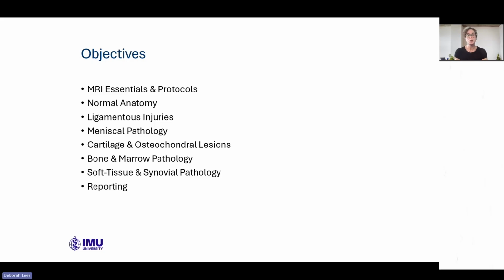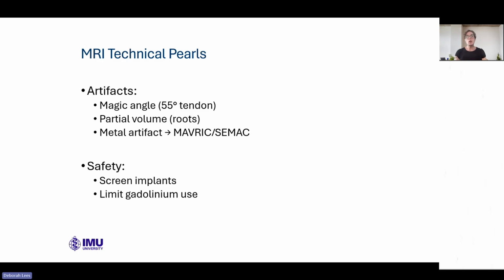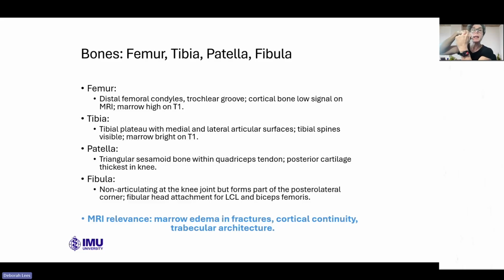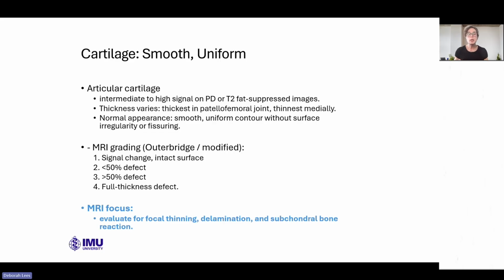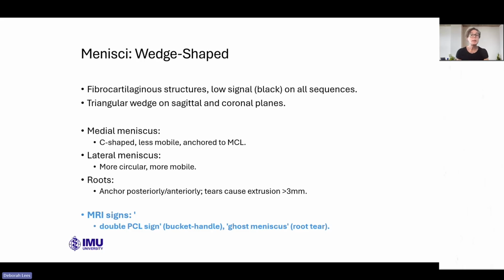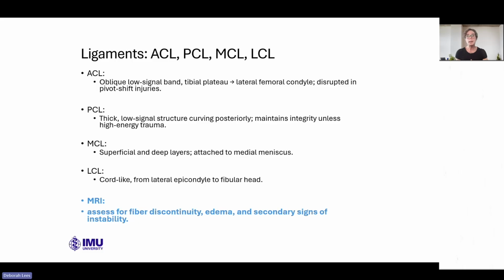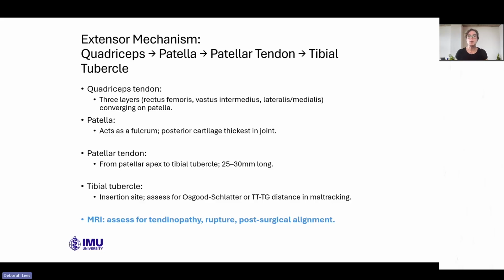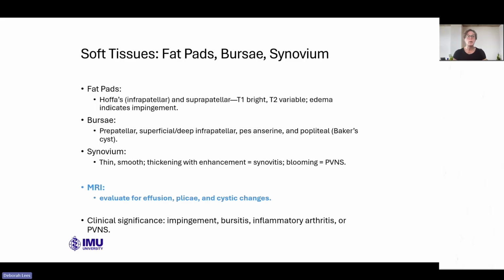Part 1 of MRI Knee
PIC / SME : Min Jahyeon
Uploaded by : Nazrul